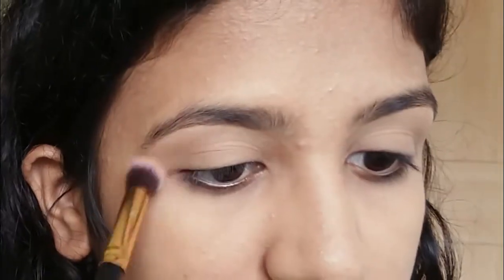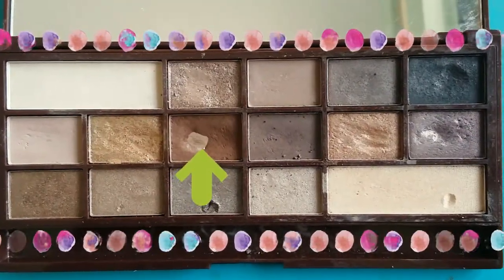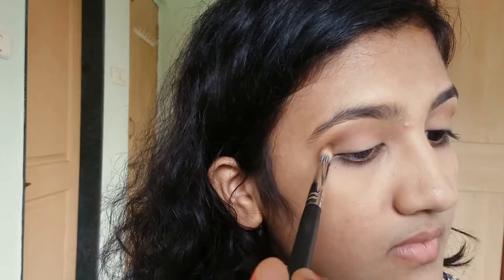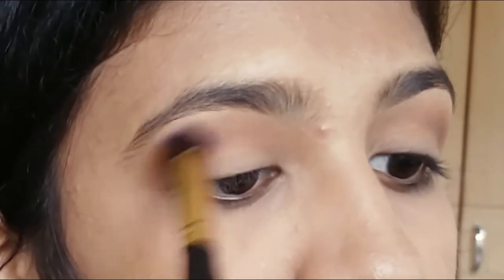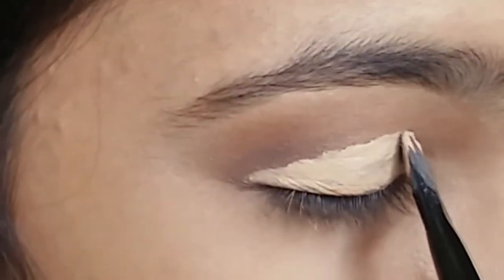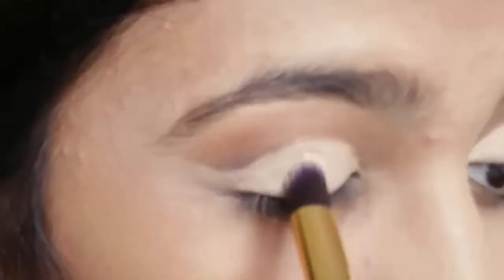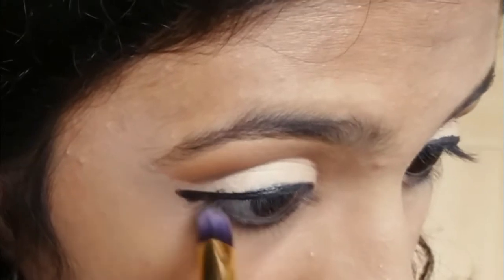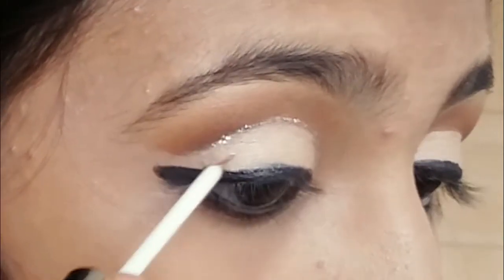Cut Crease Eyeshadow | Madhushree Joshi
Cut creasing makes your eyes look more defined and brighter. In this video, I show you guys a soft and very easy to do cut crease :)

Fission e : Waterproof Eyeliner Pencil

PAC Eyelashes - 55

Brushes Used :

Amazon Brush Set

Vega Eye Shadow Brush

Colorbar blending brush